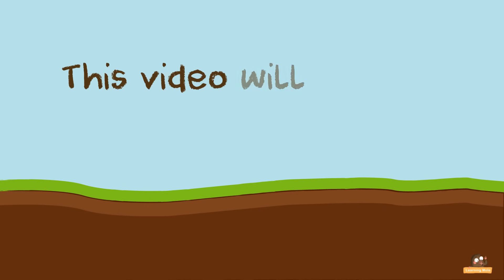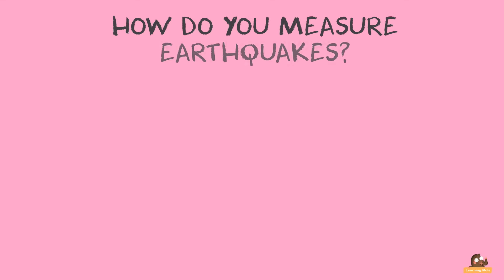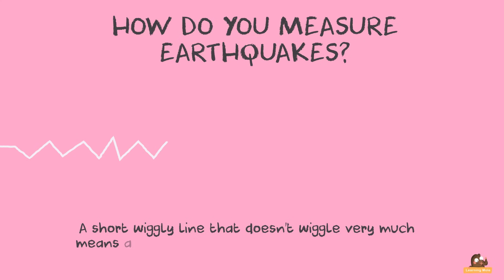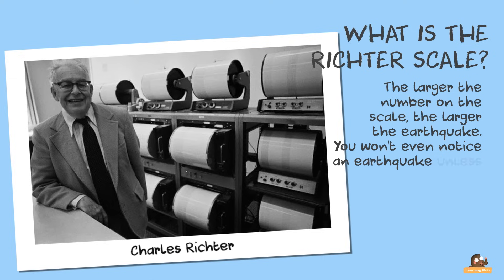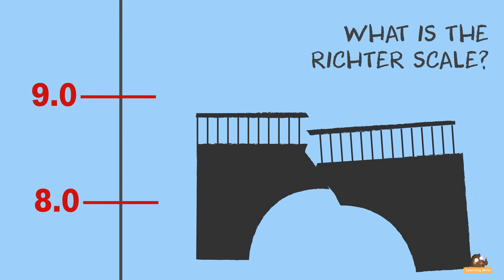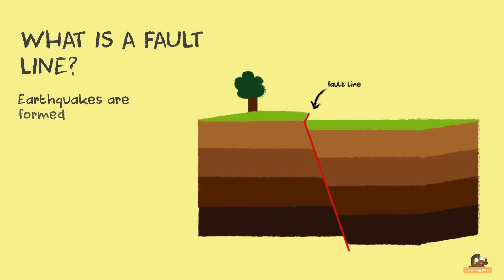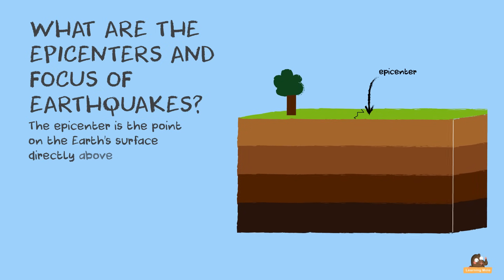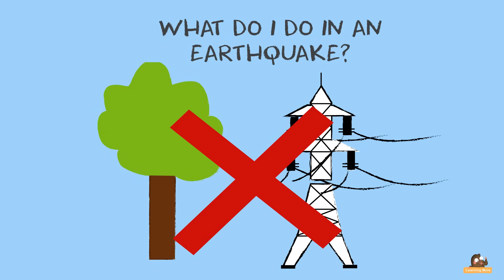Earthquake Facts for Kids - Effects & Causes of Earthquakes | Earthquakes explained for Kids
What are earthquakes? What causes them? What should people do when earthquakes appear? There are lots of earthquake facts for kids that would educate them on the matter and give them the right tips to take when it comes to dealing with them.

What might cause an earthquake?
To understand the cause of any earthquake, people should first understand that the earth is made up of four layers: the inner core, the outer core, the mantle and the crust. The mantle and the crust are very thin; the mantle is 1,750 miles thick while the crust is only 8 miles thick. This thin skin is broken into pieces called tectonic plates, these plates are like puzzle pieces that sometimes slide under or against each other and become stuck. When these pieces slide apart, they create tremendous force that causes the earth to shake and ripple.

How are earthquakes measured? There are instruments called seismographs that are used to determine how large the earthquake was. These instruments are about a weighted pen and a spring and these help for when the vibrations from the earthquake appear, they make the pen draw lines onto some paper. The way these lines are drawn tell how small or big an earthquake is; if there is a short wiggly line that doesn't wiggle very much then it means a small earthquake and the long wiggly line that wiggles a lot means a large earthquake.

You can also discover us in the Kidovo app is the Richter scale? Of course adults already know about the Richter scale and they know that it is used for measuring earthquakes, but kids might still not know about it. The Richter scale was invented back in 1934 by California scientist Charles Richter in order to measure the magnitude of an earthquake and the result is a number from 0 to 10; the larger the number on the scale, the larger the earthquake.

People might not even notice an earthquake unless it measures at least a 3 on the scale. There are different stages on this scale which tell people what they might expect: if the scale says 4 then the earthquake might shake the house and some people might not even notice. If the scale says 6 then the earthquake might cause cracks in some houses and the items on the shelves might fall down and windows might break. If the scale gives the number 7 then this means that old buildings might suffer from cracks and some streets might also deal with the same problem. If the scale gives the number 8 then people should know that many buildings and even bridges might fall down and crack. And finally if the scale gives the number 9 or even higher then a lot of losses might occur and lots of buildings might fall down.

What are seismic waves? Seismic waves are those shock waves from an earthquake that travel through the ground, these waves are most powerful at the center of the earthquake but they travel for much of the earth and back to the surface, these waves move quickly at 20 times quicker than the speed of sound.

What is a fault line? Earthquakes are formed along fault lines, this is an area of stress in the earth. At fault lines, the rocks are sliding past each other and will eventually cause a crack in the earth's surface.

What are foreshocks and aftershocks? Actually, before and after the large earthquakes, there are smaller earthquakes, the ones that happen before are known as foreshocks and the ones that happen after are called aftershocks. The main big earthquake is sometimes referred to as the main shock.

What are the epicenters and focus of earthquakes? The epicenter is the point on the earth's surface directly above where the rocks ruptured. The focus of the earthquake is where the rocks actually ruptured, the focus is often miles beneath the earth's surface.

What should people do in an earthquake? There are some instructions and tips given to people during an earthquake. During an earthquake, people should drop, cover and hold on. People should stay indoors until the shaking stops and if they are in bed they should hold on and stay there protecting their heads with a pillow. If people are outdoors, they should find a clear spot away from buildings, trees and powerlines and then drop to the ground. If people are in a car, they should also find a safe place and stay in the car until the shaking ends.